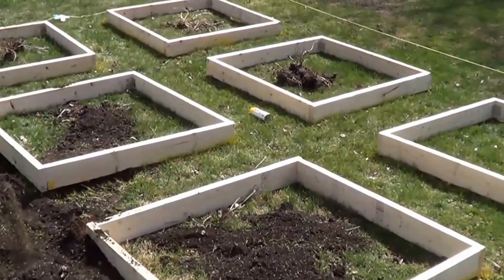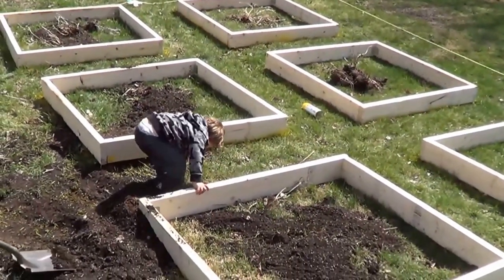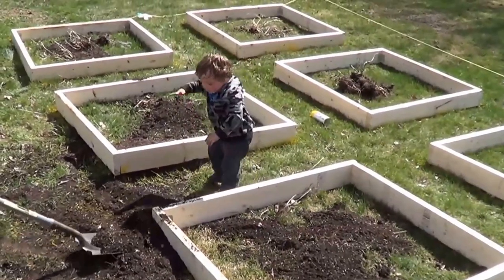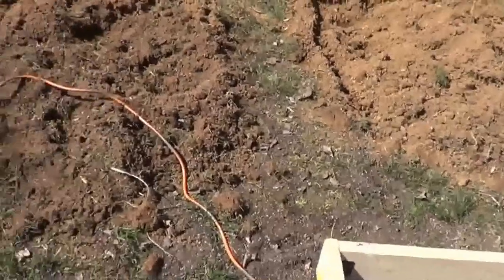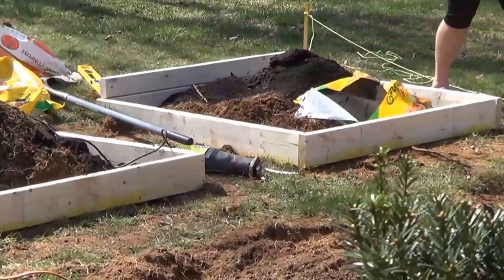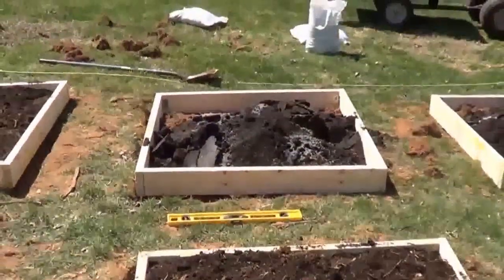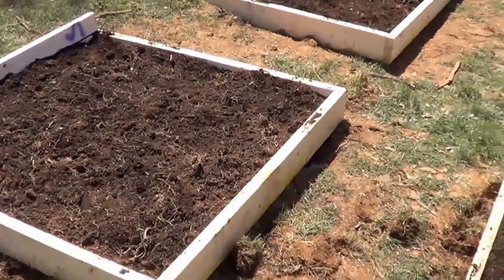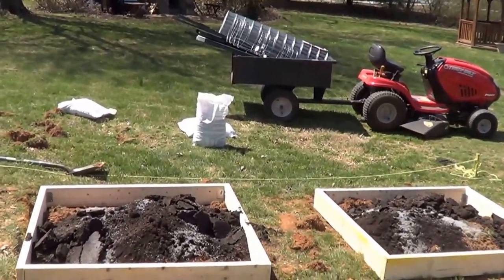Garden Update Day 2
I think making the 4x4 boxes saved a bunch of time tilling and removing many roots. We just removed the roots under the garden boxes. Making progress. I appreciate all the comments from the last video. Any tips or suggestions are welcome. We are rained out today, and will need to finish the fencing and other things later in the week. We are looking forward to learning and sharing our success and failures through this process.